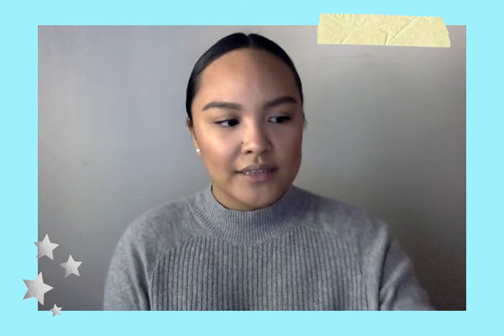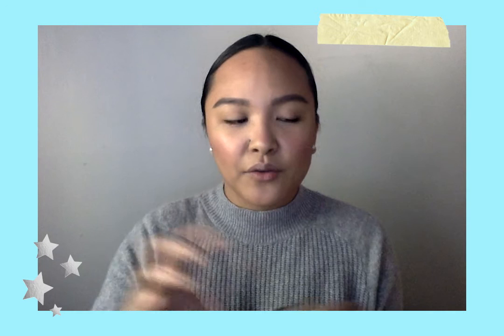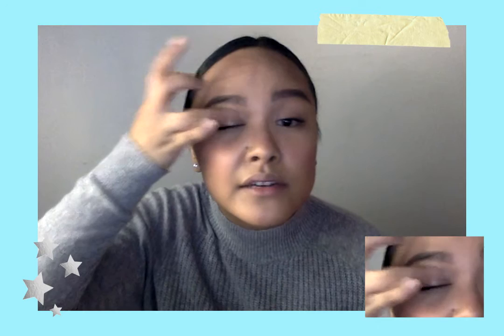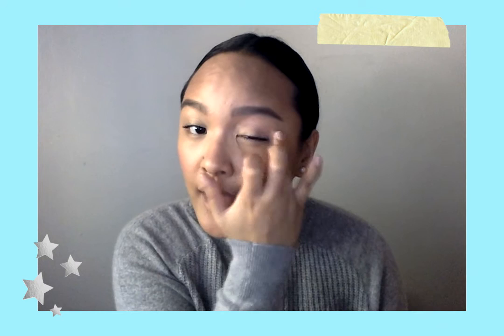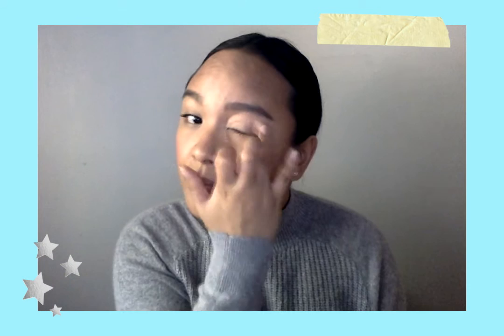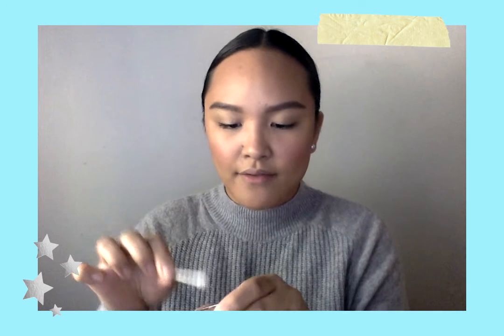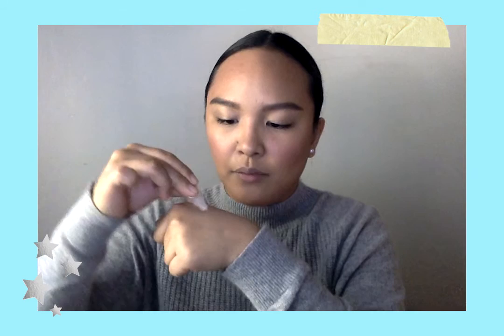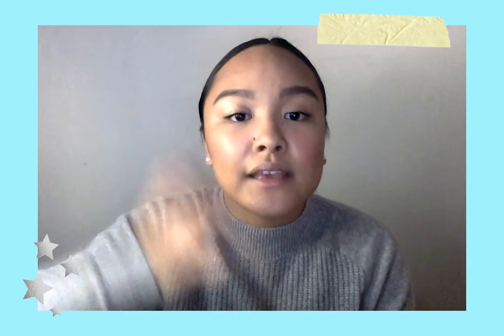How to: Glossy Eyelid Makeup with Alyssa | Couturesque Magazine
Senior Beauty Editor and makeup artist Alyssa Manuel shows you how to DIY the glossy eyelid trend, made popular by all of your favourite editorials.

CREDITS
Video & Makeup | Alyssa Manuel
Editing | Tia Elisabeth Glista

ABOUT COUTURESQUE
“I founded Couturesque Magazine when I was 15 years old because like many of my peers, I felt ignored and talked down toby all of the other teen fashion publications out there. I figured that at the end of the day, the people who knew the most about my generation, were the people who belonged to it. The fashion industry is becoming increasingly dependent on the creativity of younger voices who challenge the status quo and make us rethink what we wear and why we wear it. And that is exactly what Couturesque set out to celebrate - authenticity, intelligence, originality, and diversity... in other words, what makes Gen-Z tick. Fast-forward to 2016 and we now have a staff of more than a dozen fashion distruptors contributing to our daily content from all around the globe, 100K+ readers following us from Toronto to New York, to London, Copenhagen, Berlin, Tokyo, and Tel Aviv, and a plethora of big-wig industry fans and collaborators. But what matters to us the most is the responsibility that our publication has to make a positive impact in the lives of those who come across it - we stand against retouching our photoshoots and we stand for sharing the beautiful, individual, complex voices of everyone, especially those who feel marginalized by mainstream fashion media.” - Tia Elisabeth Glista, Editor in Chief